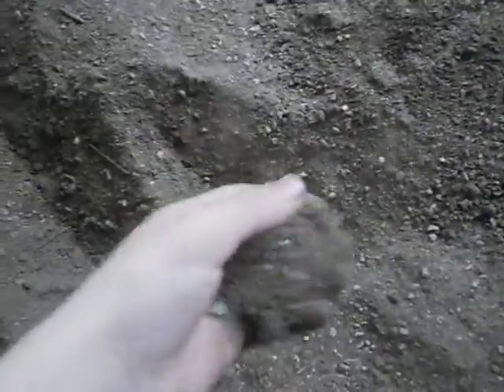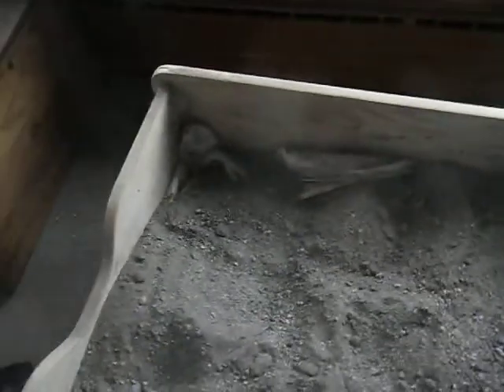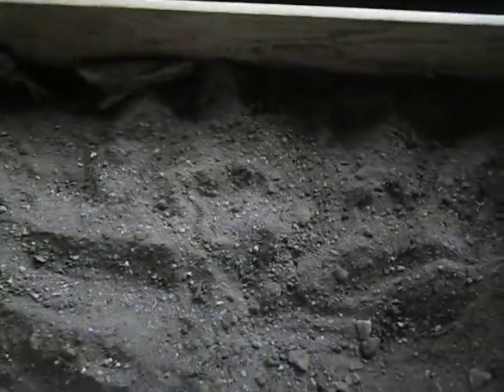Diorama Update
Go to my channel for everything about construction (stop motions too)